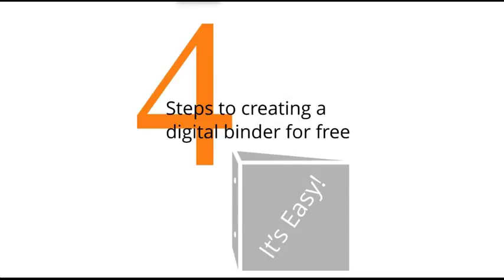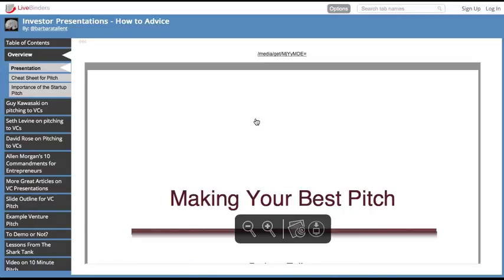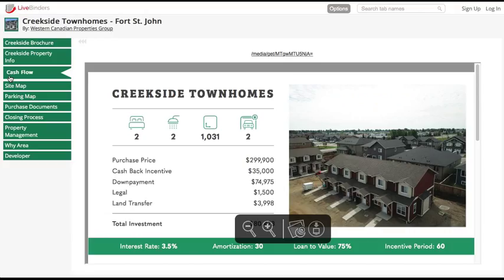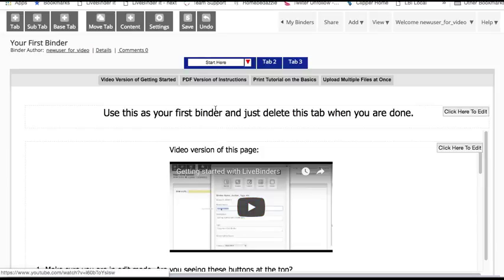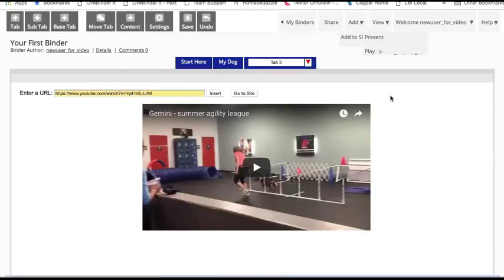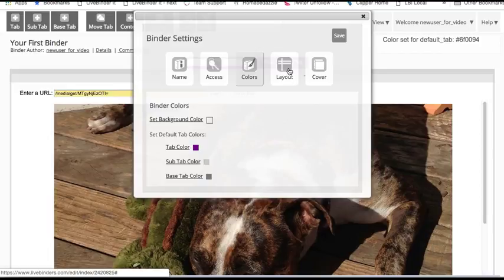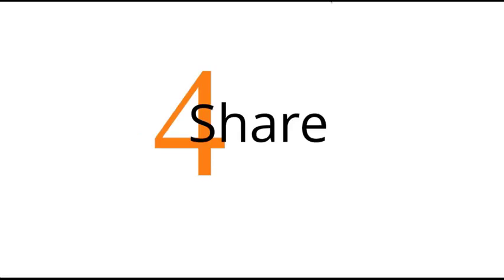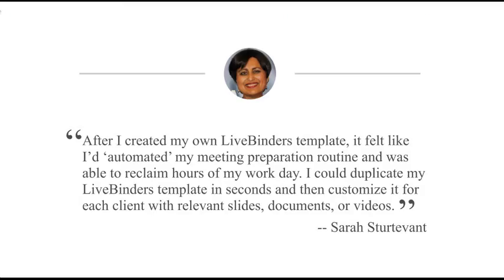Digital Binder : How to Create One in 4 Easy Steps for Free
Digital binders are a professional way to organize and share information. You can create 1 digital binder on LiveBinders for free.  This video gives a quick overview of example binders and then  shows you how to create your first binder in 4 easy steps.

1. Sign Up
2. Add Content
3. Make It Pretty
4. Share Your Binder